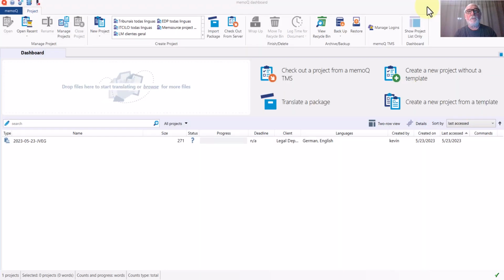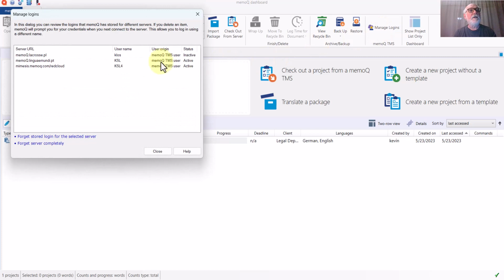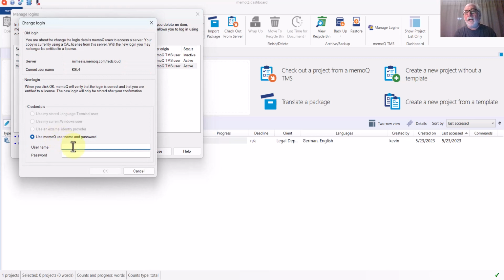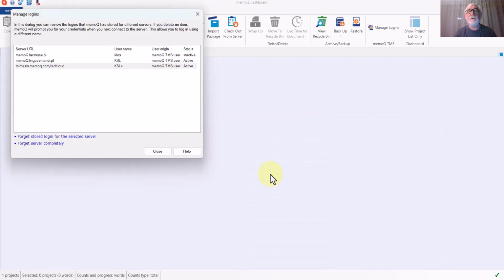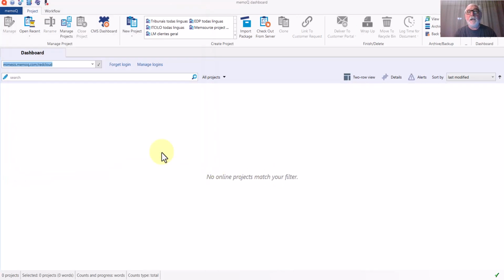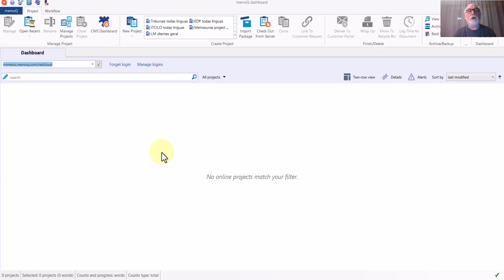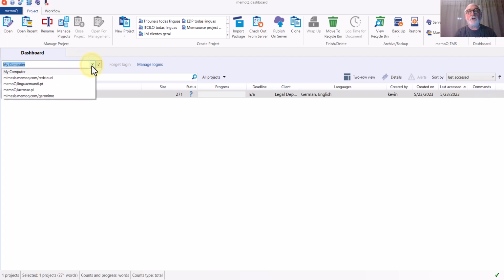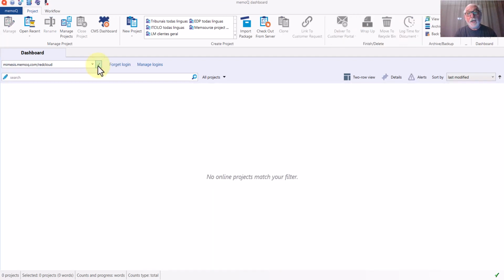Changing the memoQ server login and CAL license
Changing the user credentials on a memoQ server in order to use a different license assigned to that other login. In this particular scenario, the user is already drawing a CAL license from the memoQ server for the Translator Pro edition, so the server itself cannot be forgotten (leaving the user with no license). If the server is forgotten entirely, the Activation Wizard can be used to take a new CAL license with an appropriate login ID.

This particular "switching method" is useful for working with different levels of privilege, for example to make tutorials with the edition and access available to a particular target audience. Making "translator" tutorials with the PM Edition can cause confusion for people who typically use the Translator Pro edition of memoQ, for instance.